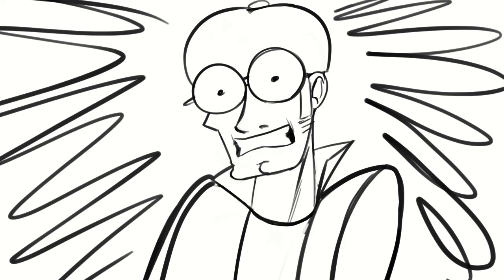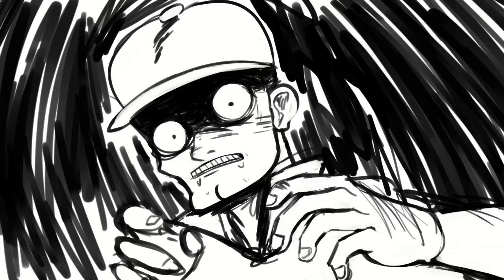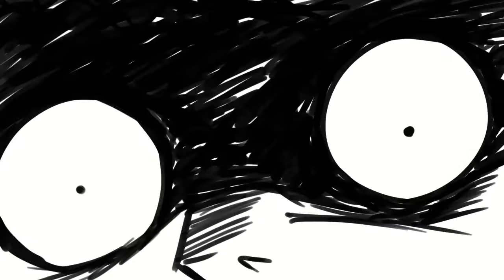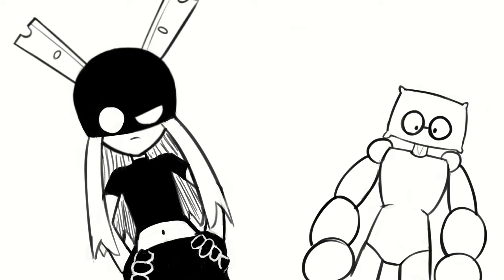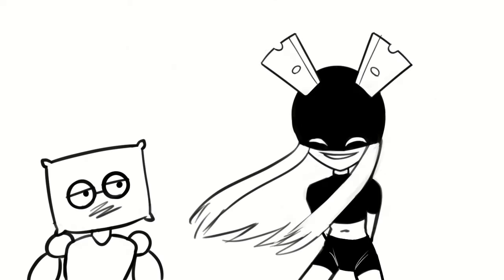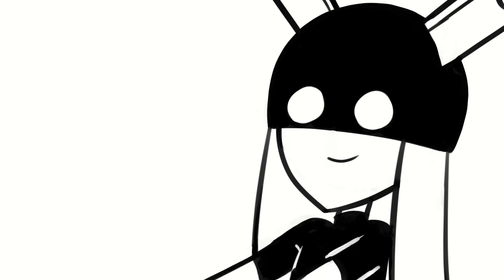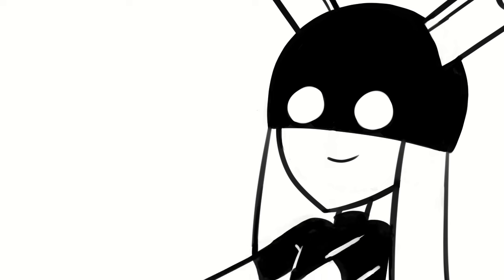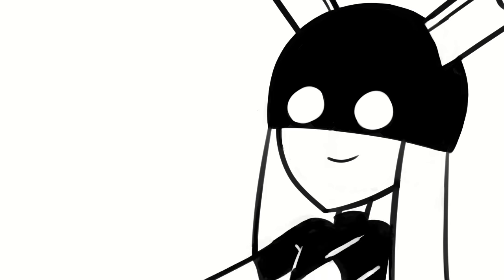Edgy Pillow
Re-uploaded with better, more hearable audio... And a different bgm for the first half.